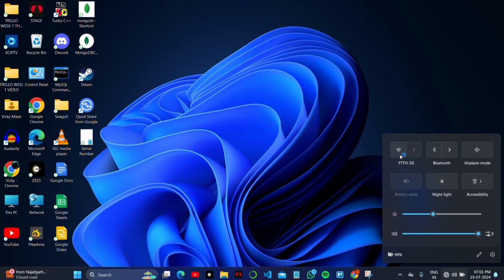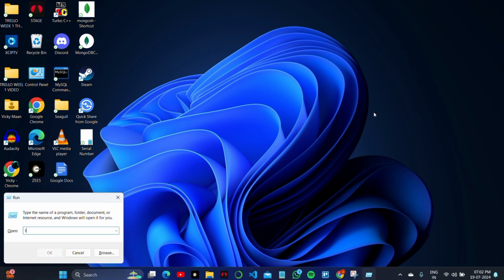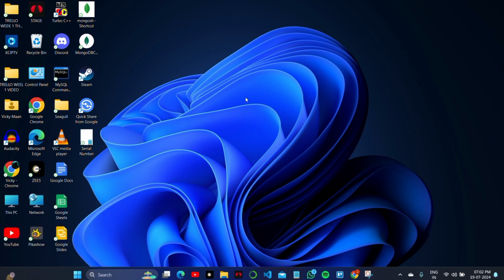How to Fix Anydesk NOT Connecting to Network - Tutorial (2025)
Welcome Here's How to Fix Anydesk NOT Connecting to Network.